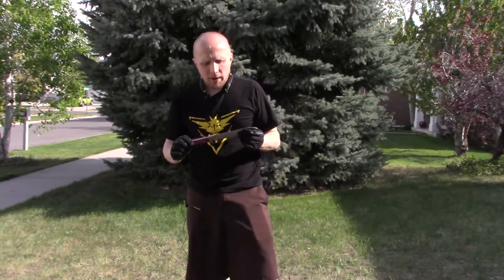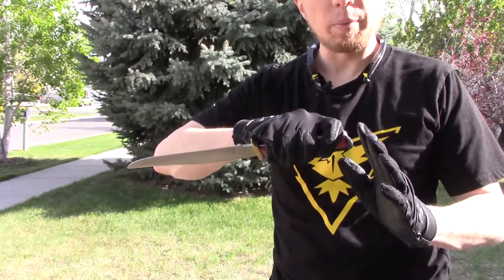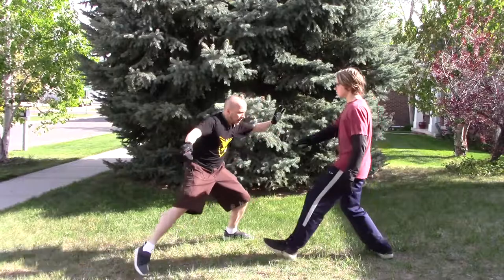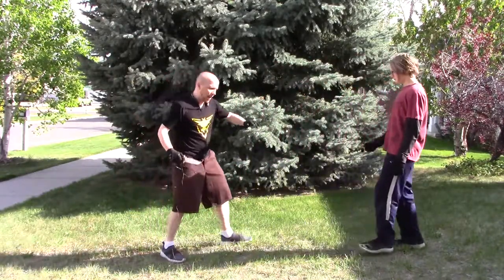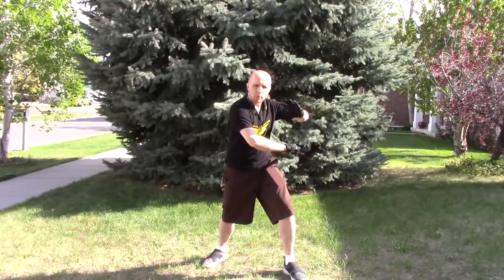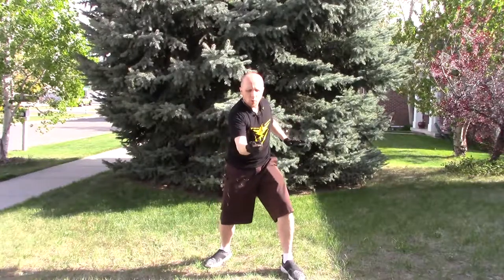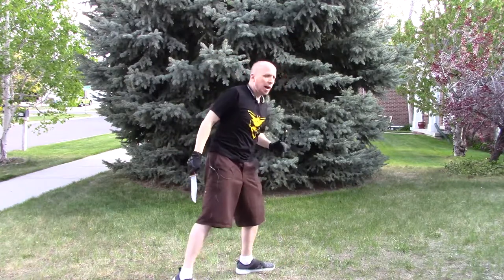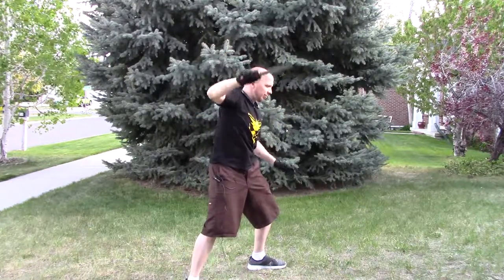Stage Combat Quarantine Knife Video